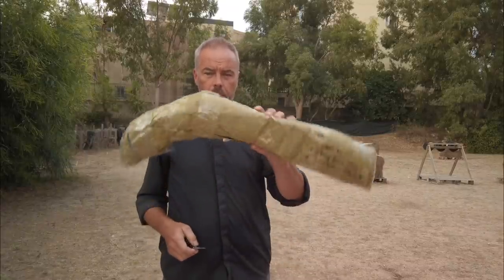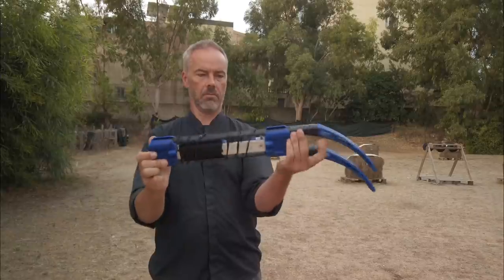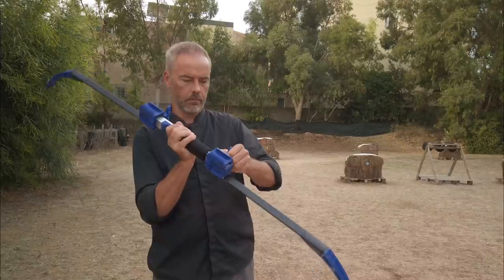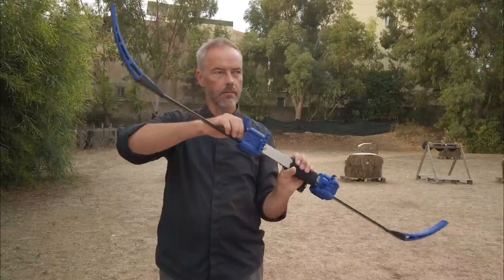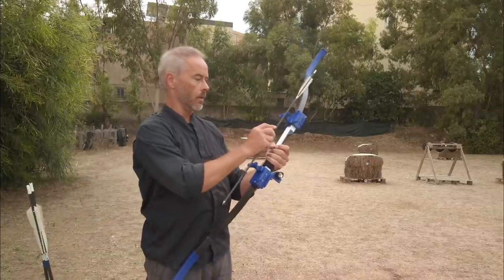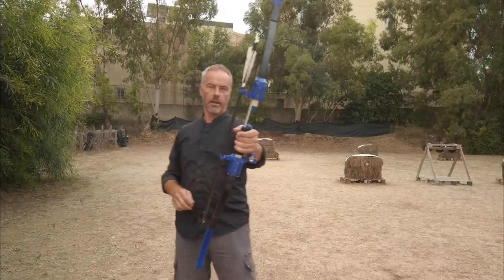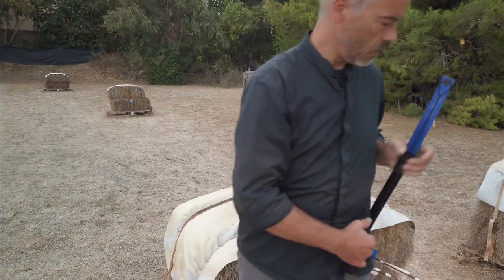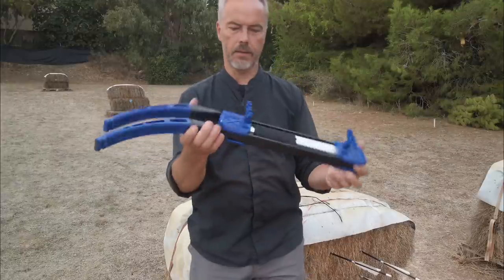Reaper - Survival takedown Bow by Espen Lee - Prototype Review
Survival Takedown Bow by Espen Lee

The bow has some cool "FEATURES" which I integrated and included in the design.

1) Led zoom flash lamp

2) Folding Knife

3) Flint lighter

3) 13ft nylon chord

4) Compass

Great bow, well designed

Shipping address:
Armin Hirmer
@ Hames Sensi
148A Vjal Kottoner
Fgura FGR1385
Malta